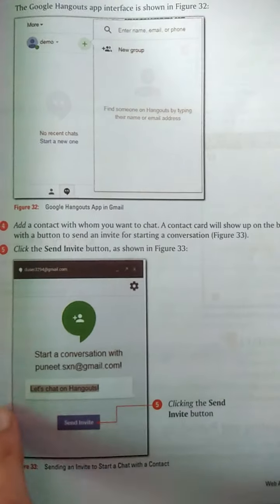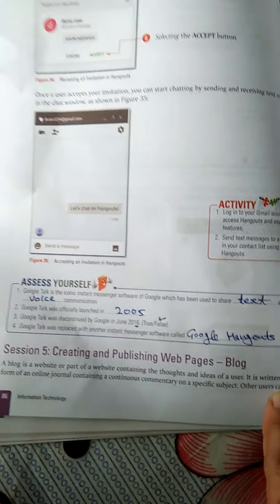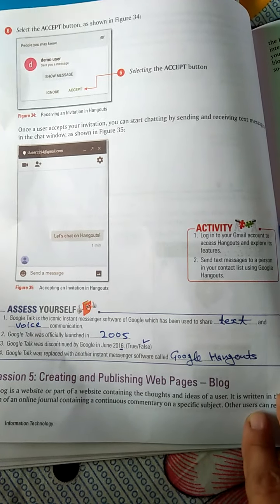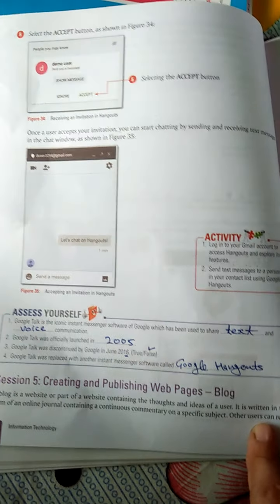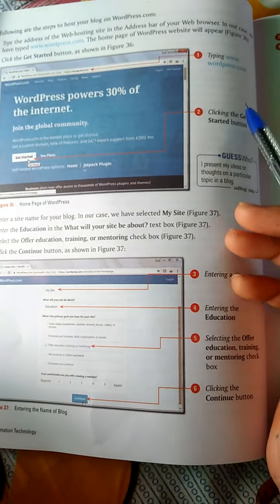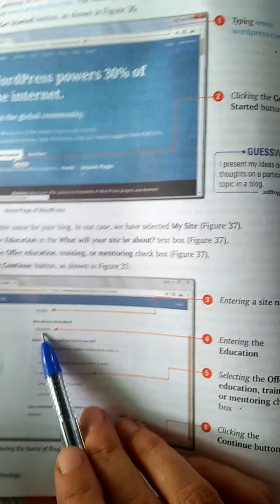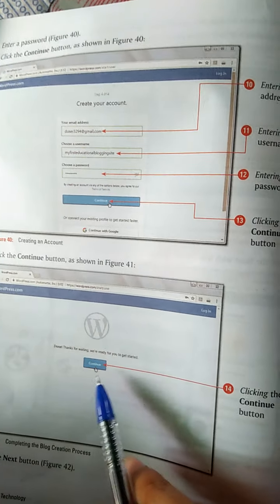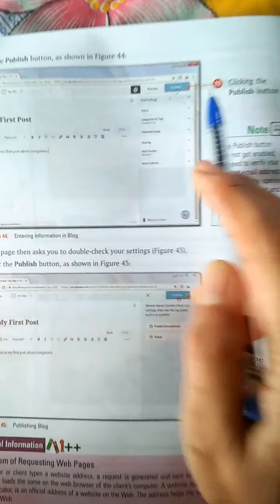Worksheet 5, Class X(CBSE)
Chapter - Web Applications ( session 4,5,6)